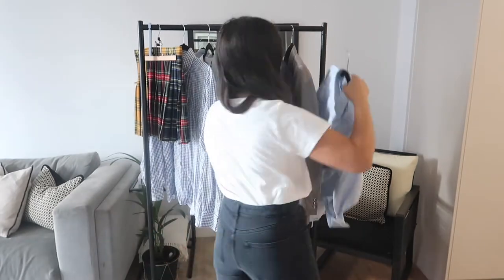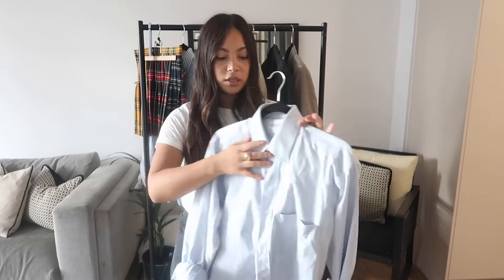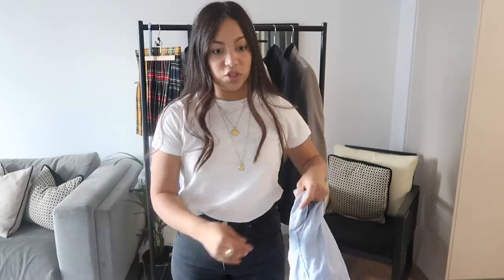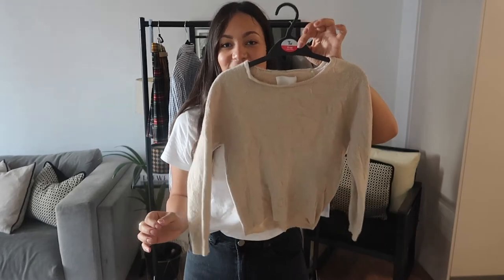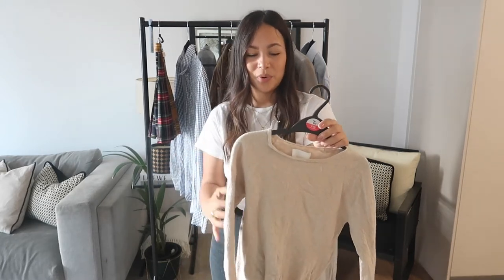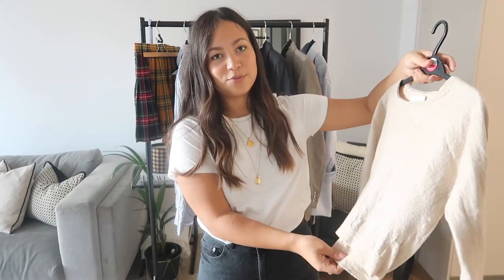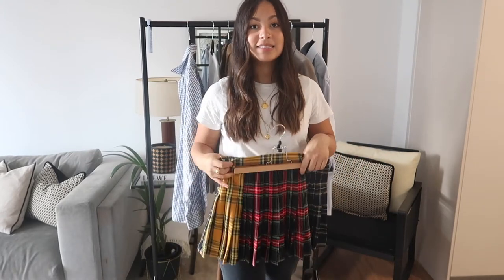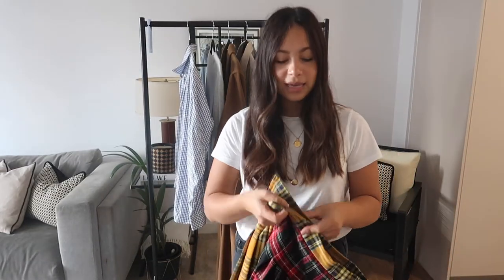SECONDHAND/ VINTAGE FINDS TRY ON | EBAY & VESTIAIRE | MAX MARA, DIOR, YVES SAINT LAURENT & MUCH MORE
Thanks so much for watching, these are a few things I have found over the last year and a half. like I mentioned in the video, I have just brought some more coats and things and id love to do another one so please like and subscribe so I know you've liked it.

Ines